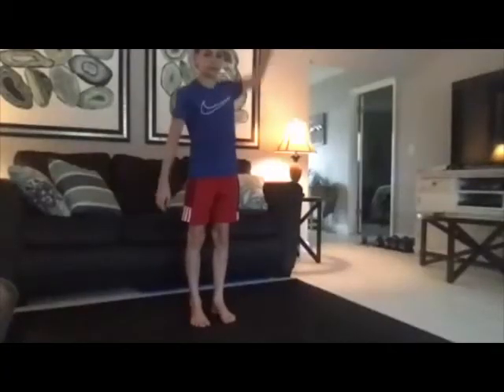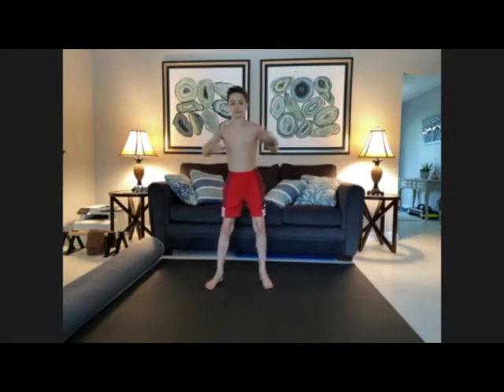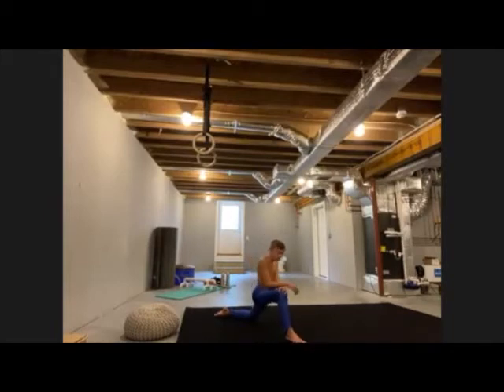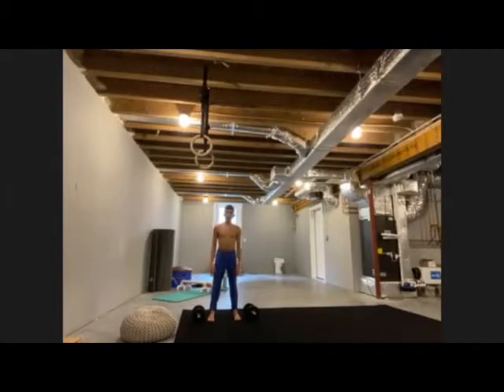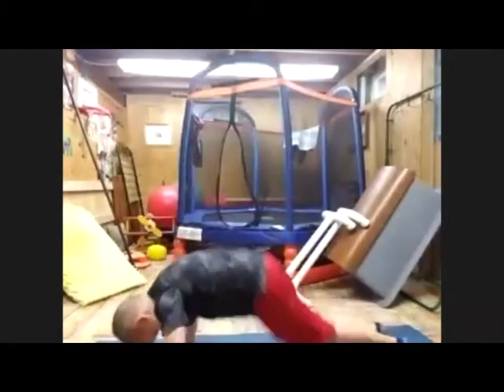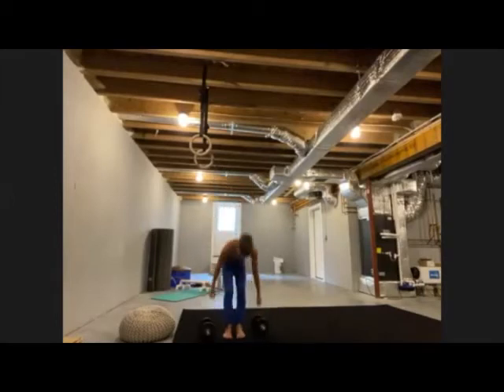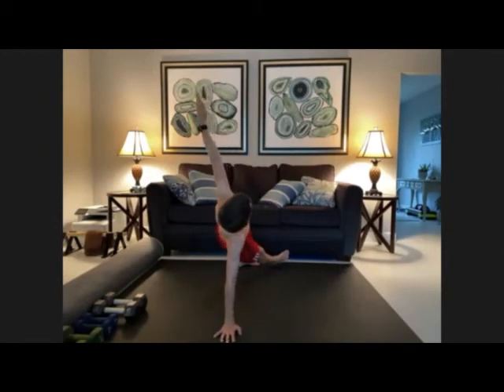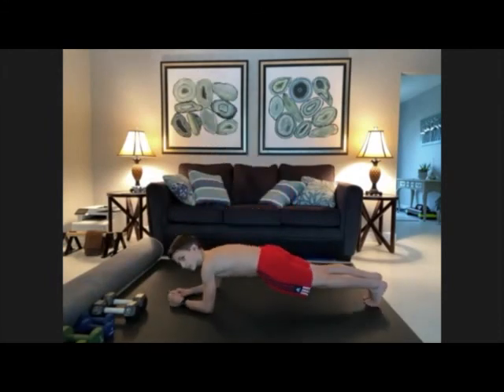Fantasy Gymnastics Academy: Friday Arm Strength and Power (Phase 3)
Fantasy Gymnastics Academy:
A gymnastics broadcast where YOU are the star.

Broadcast aired 9/18/2020
Full Warm Up
Friday Arm Strength and Power (Phase 3)

Airing every day at 12:00 EST.

Spinning Vinyl and Gymnastics.
Nos Ami.